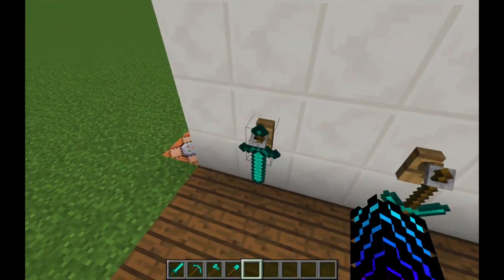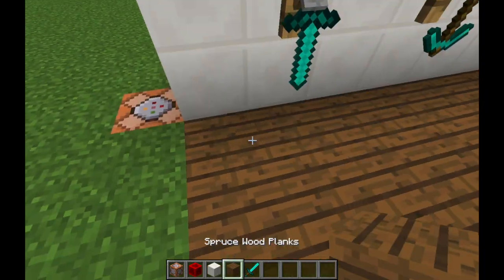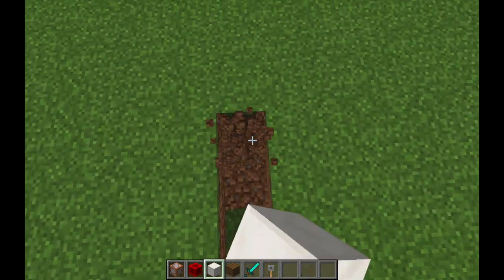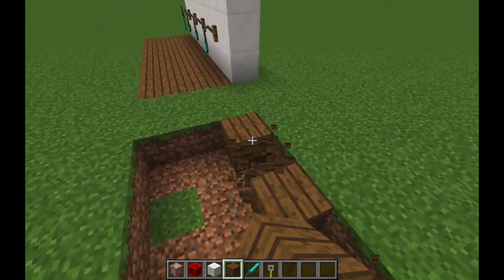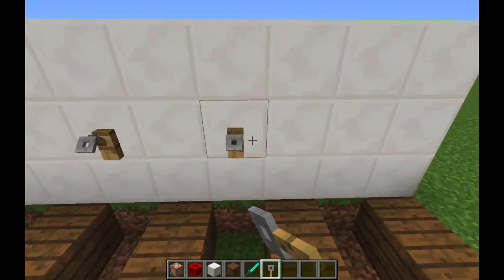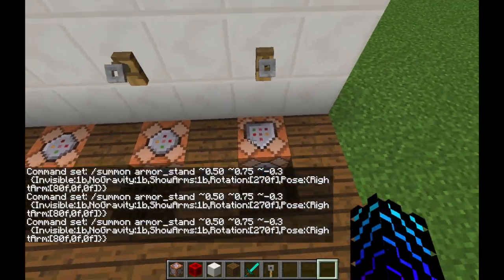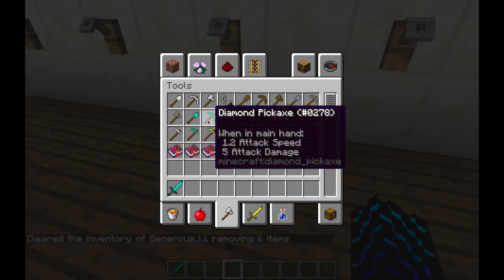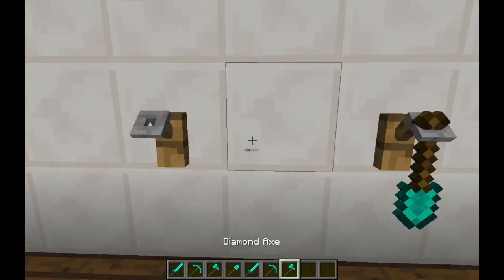How to Make a Working Tool Rack | Armor Stands Ep. 3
• Facing East: /summon armor_stand ~0.49 ~0.75 ~0.5 {Invisible:1b,NoGravity:1b,ShowArms:1b,Rotation:[360f],Pose:{RightArm:[80f,0f,0f]}}
• Facing South: /summon armor_stand ~0.50 ~0.75 ~-0.3 {Invisible:1b,NoGravity:1b,ShowArms:1b,Rotation:[270f],Pose:{RightArm:[80f,0f,0f]}}
• Facing North: /summon armor_stand ~0.49 ~0.75 ~-0.5 {Invisible:1b,NoGravity:1b,ShowArms:1b,Rotation:[270f],Pose:{RightArm:[80f,0f,0f]}}
• Facing West: /summon armor_stand ~0.30 ~0.75 ~0.5 {Invisible:1b,NoGravity:1b,ShowArms:1b,Pose:{RightArm:[80f,0f,0f]}}